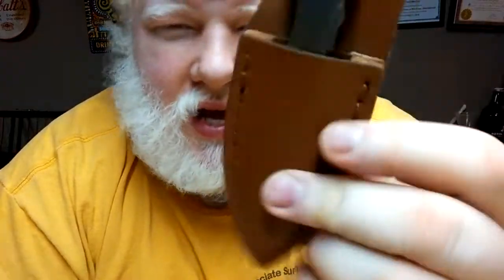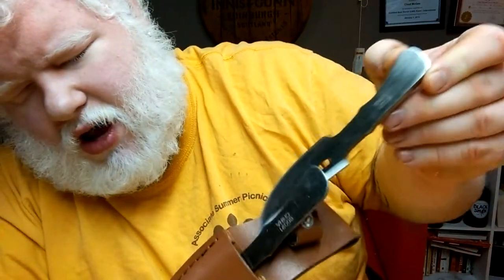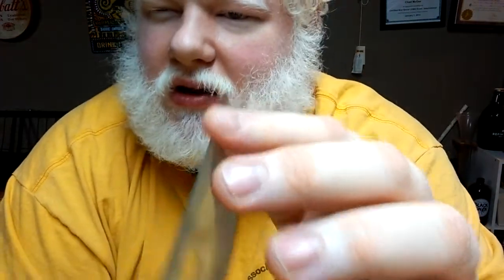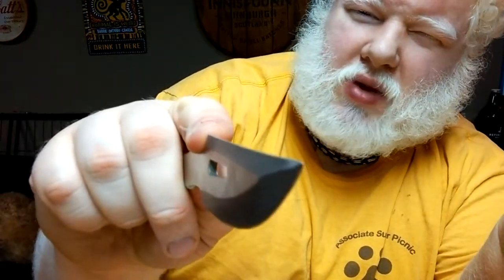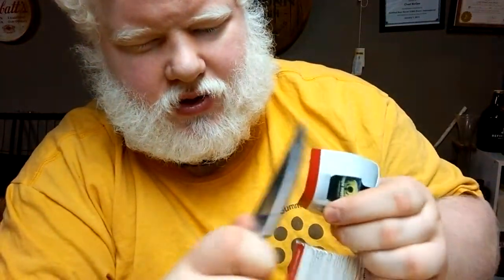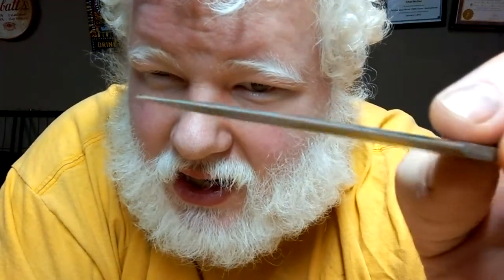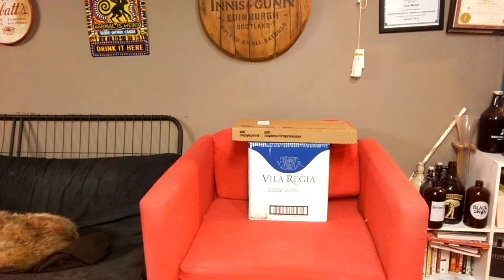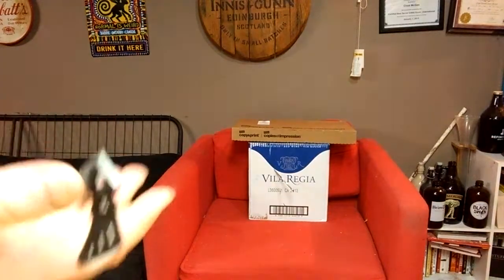Fury Throwing Knives : Albino Rhino Toys